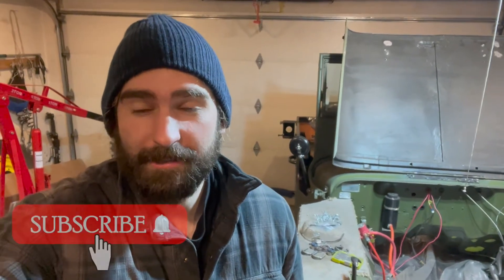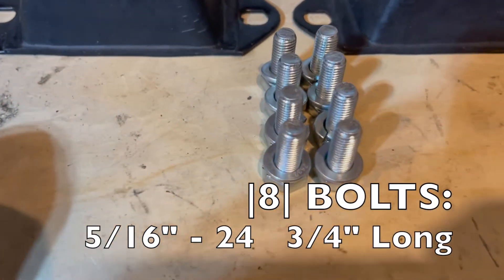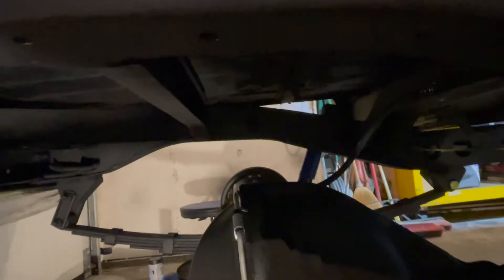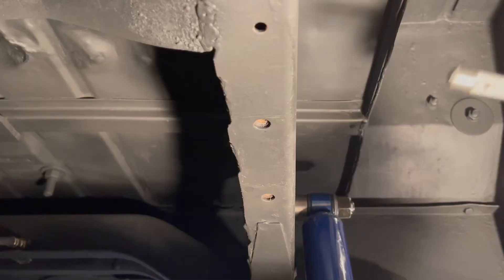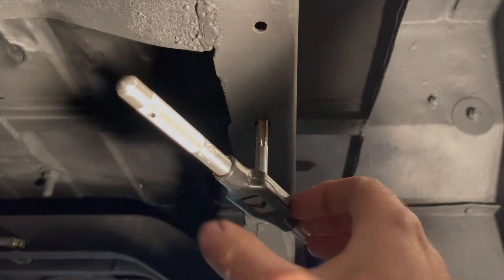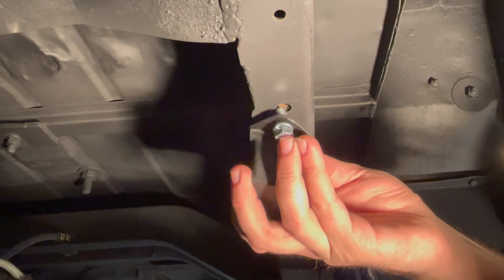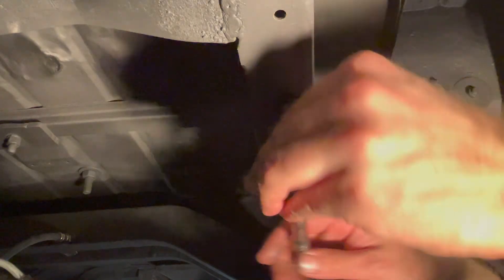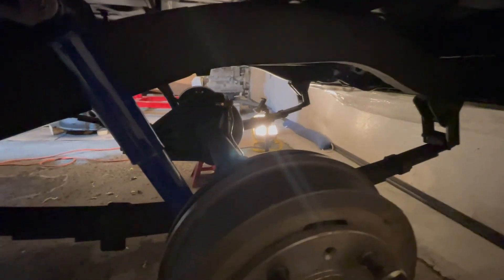Jeep Willys Axle to Frame Leaf Spring Bumper INSTALL 41-71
Instructional guide how to install the axle to frame leaf spring bumpers on a Willys Jeep. The leaf spring bumpers are bolted on the underside of the frame channel to protect front and rear axles from metal to metal contact over rough terrain.

Two bolts are required per bumper and are hand tight.

2022 Kaiser Willys Calendar Winners (March)